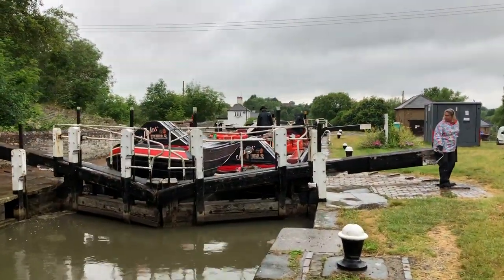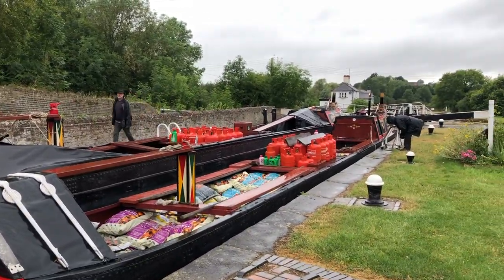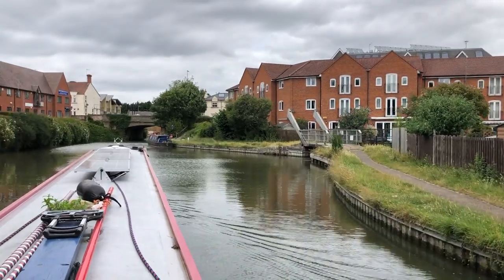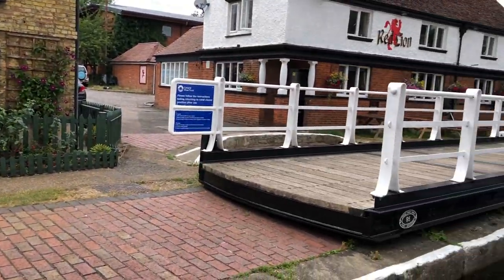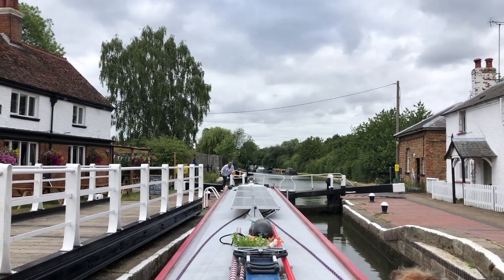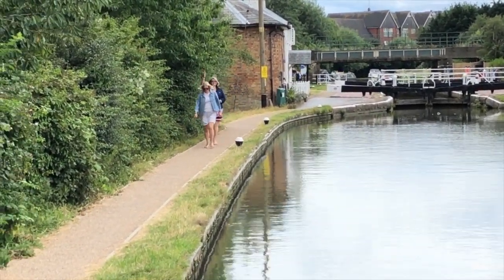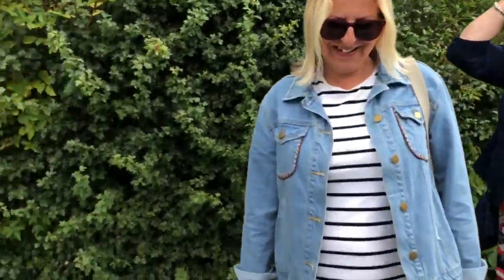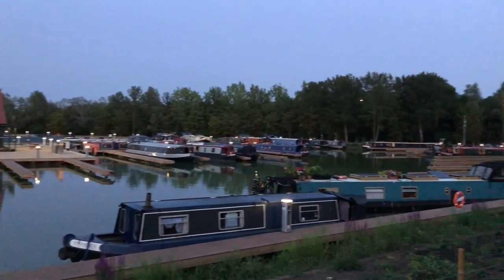E32. Narrowboat Congestion on the Grand Union Canal at Wyvern Shipping canalboat hire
We cruise our narrowboat further up the Grand Union Canal and encounter the busy section of canal where Wyvern Shipping has their hire boat centre.
165cm Camera Tripod
Heavy Duty Van Lock Hasp & Staple & Padlock
Life Jacket
Music
 This is a Jazz Space be Midnight North